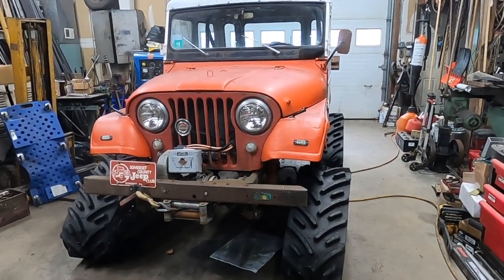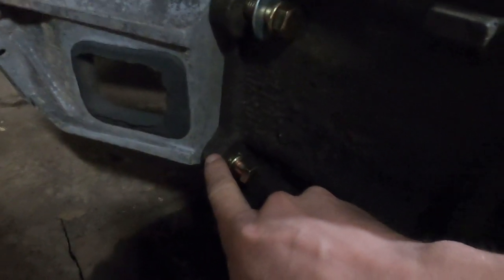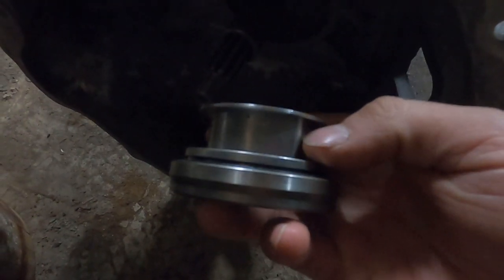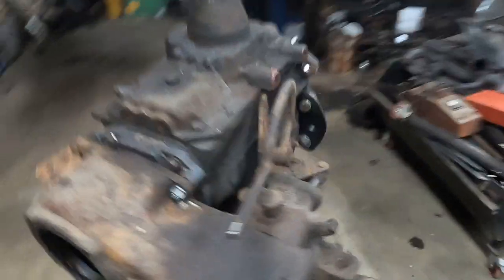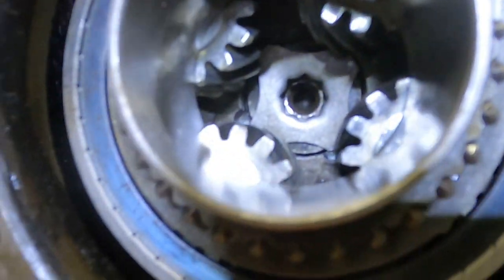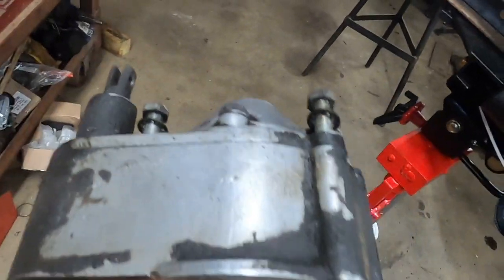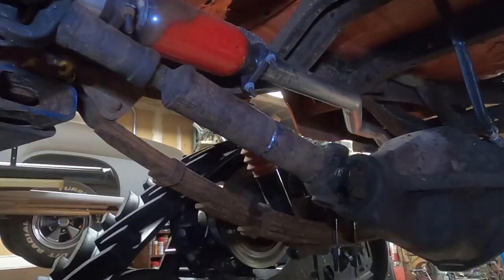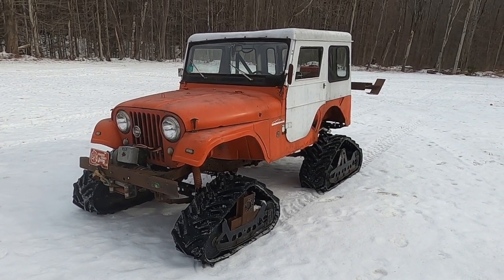DIY Transmission Swap: Ford T18 to Jeep Dauntless 225 V6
Mating a Ford T18 to a 225 V6 is a very easy job with little machining required. In this video, the steps are explained to do this swap. I forgot to mention that the input shaft bearing retainer has to be turned do to fit the bell housing and 4 socket head bolt will have to be used to bolt the retainer back on.